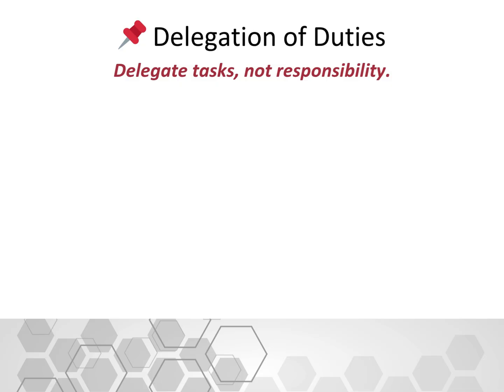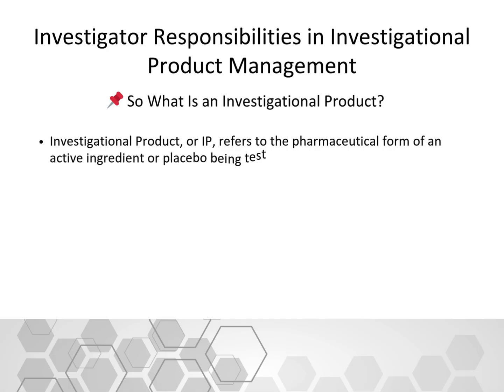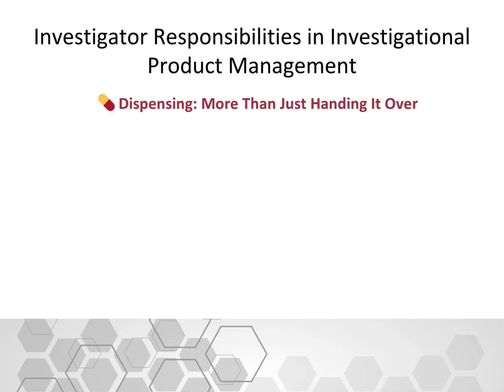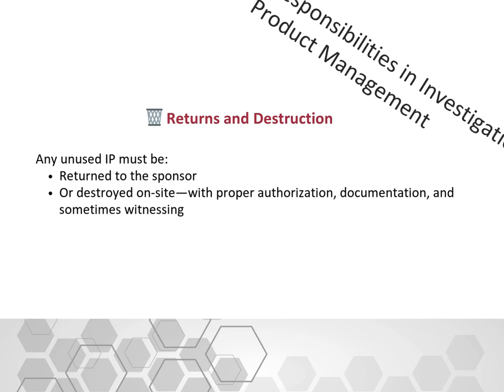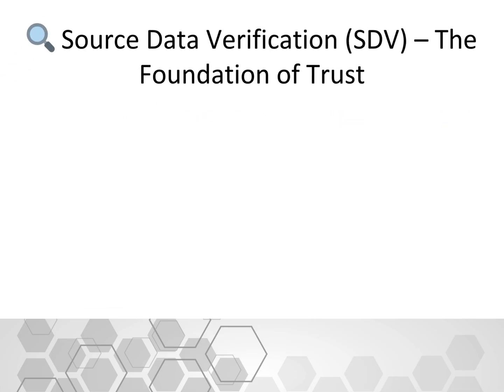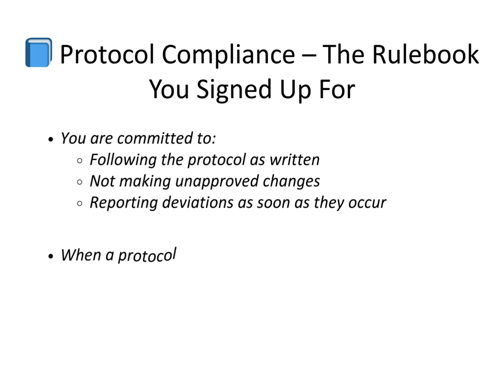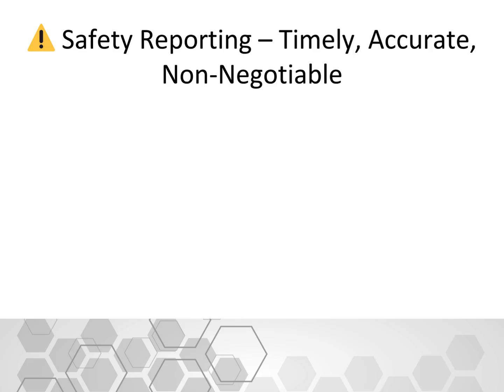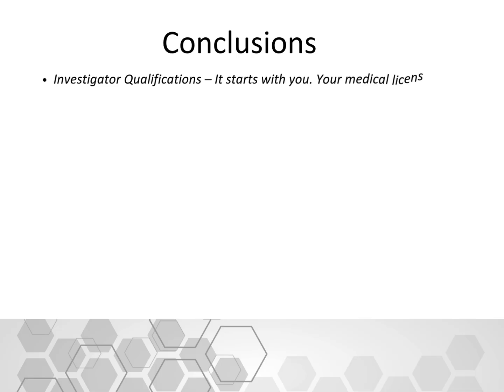Investigator Responsibilities in Clinical Trials: GCP Essentials Every PI Must Know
🎓 Whether you're a new Principal Investigator or an experienced clinical professional, mastering investigator responsibilities is essential for running ethical, compliant, and successful clinical trials.

In this detailed tutorial, we break down the five core areas every investigator must fully understand and execute:

🔹 Investigator Qualifications
🔹 Delegation of Duties
🔹 Investigational Product Management
🔹 Source Data Verification
🔹 Safety Reporting & Protocol Compliance

You'll learn how each responsibility connects to patient safety, data integrity, and regulatory expectations under ICH-GCP guidelines.

This tutorial is designed for investigators, clinical research staff, and Medical Affairs professionals who want to confidently lead research that meets global standards and protects the trust of every trial participant.

📌 Strengthen your foundation in clinical research—watch now and stay inspection-ready.